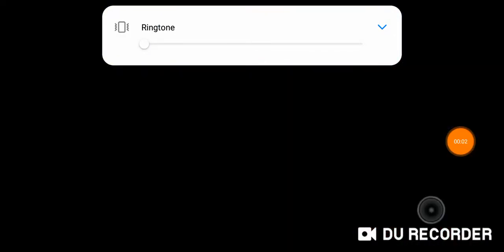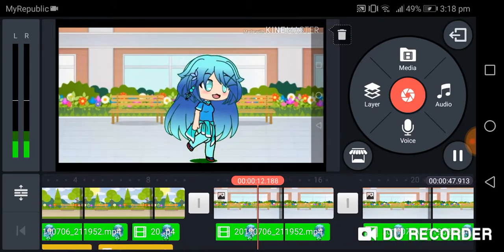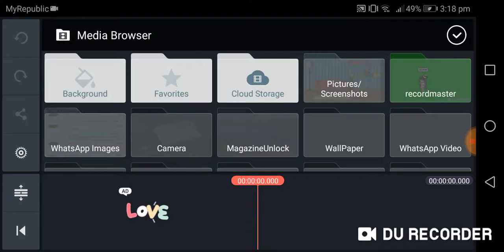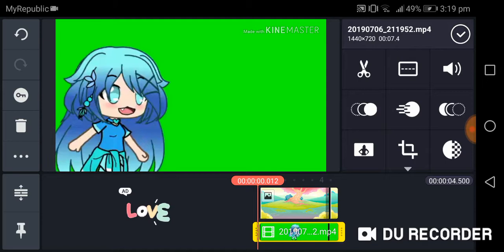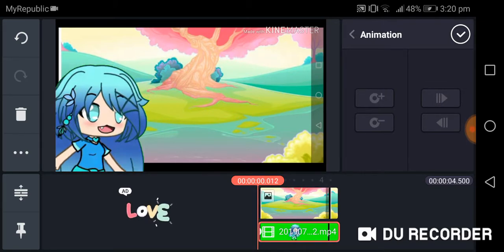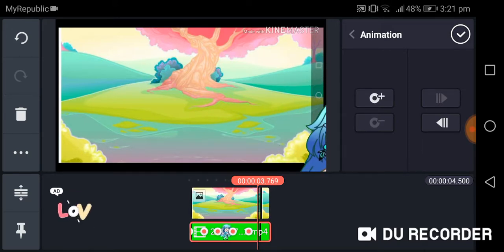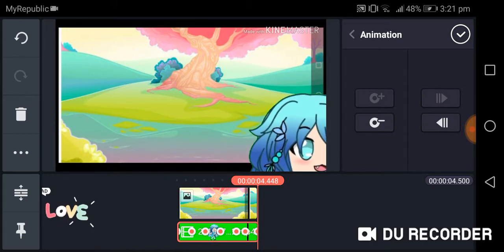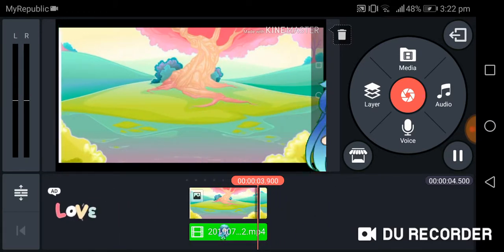How to animate gacha easy